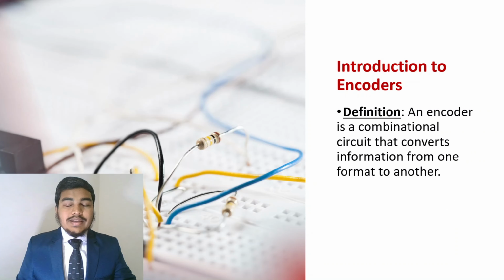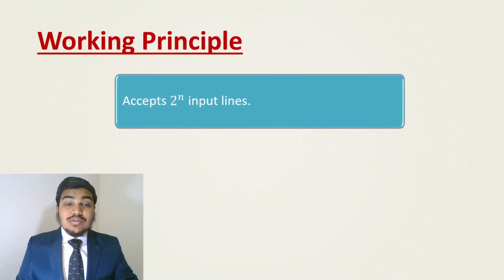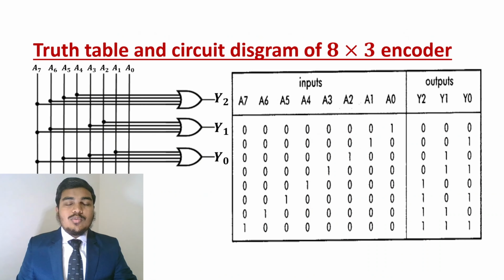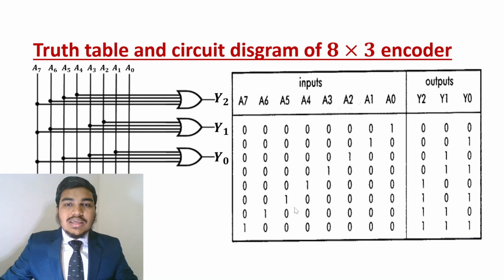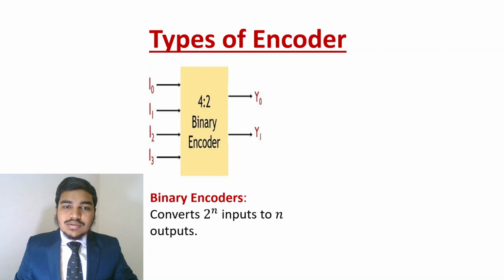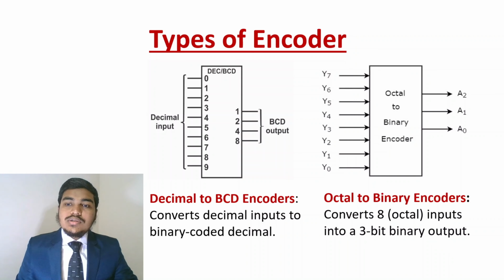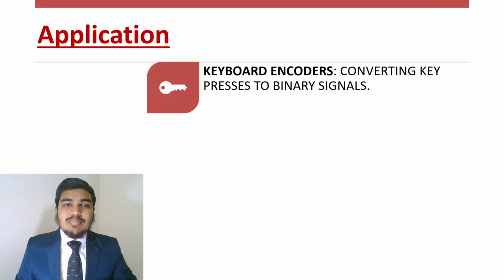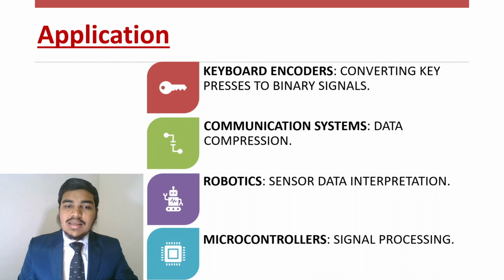CSE-223, DLD Theory Presentation, Md. Nawshin Zaman, 0242310005101554, CSE-64_G